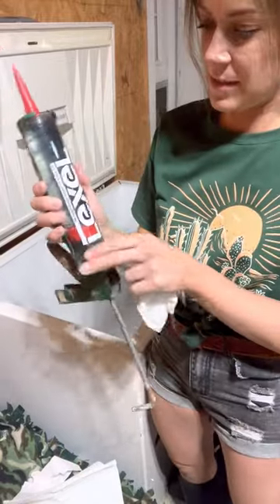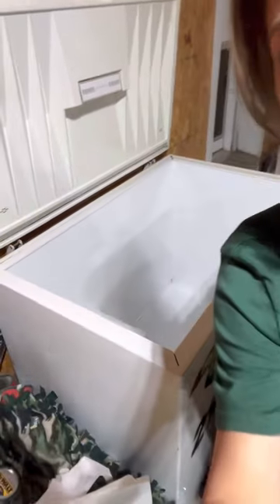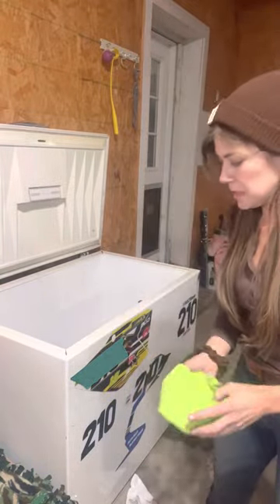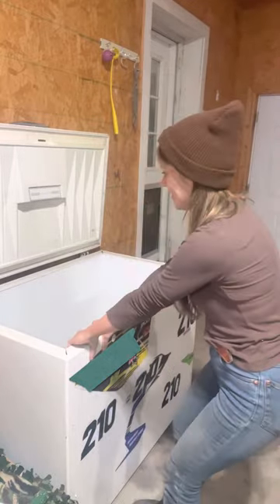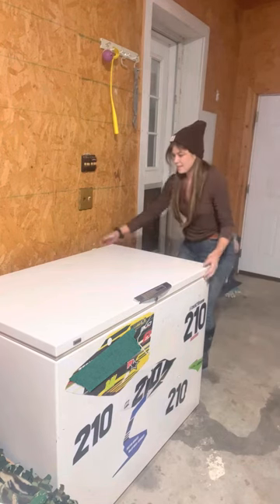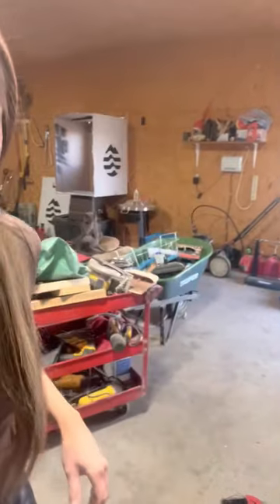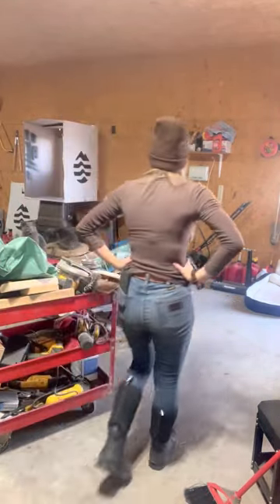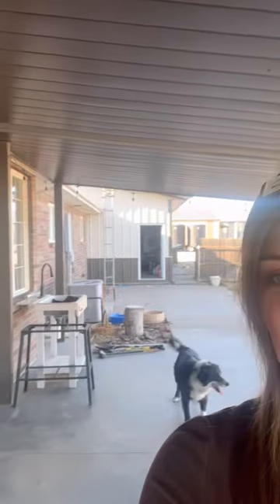Sealing, moving, and testing the deep freeze cold plunge😬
I really hope it works you guys are seeing it as we are seeing it😭